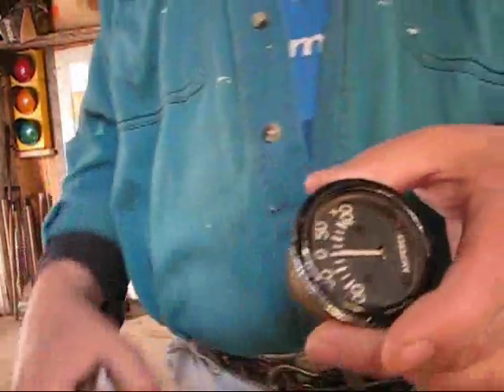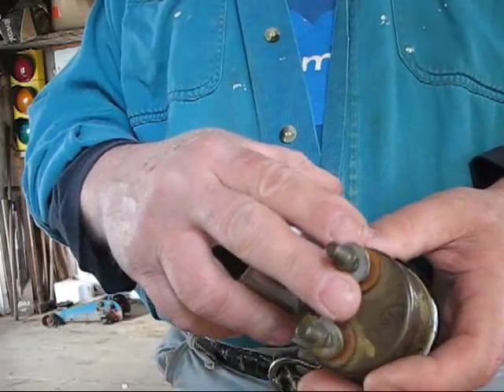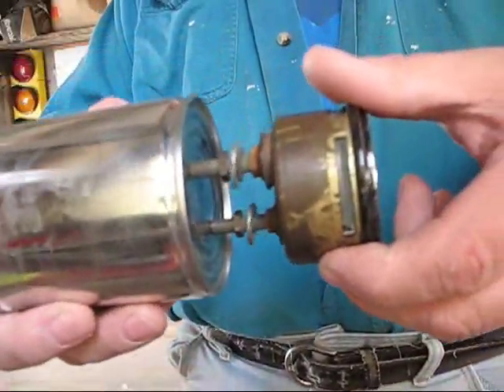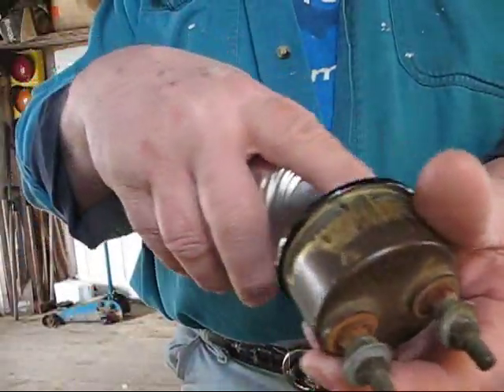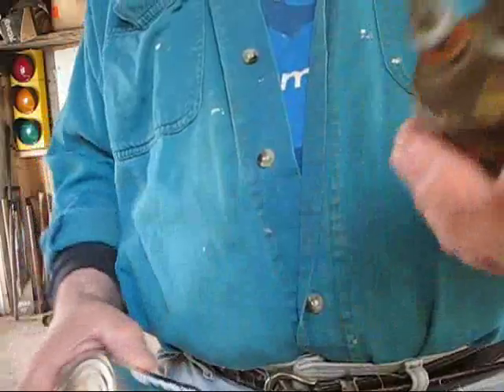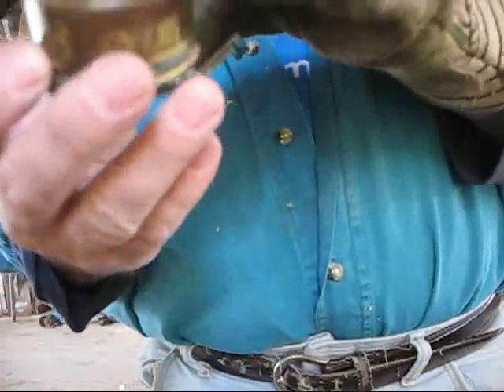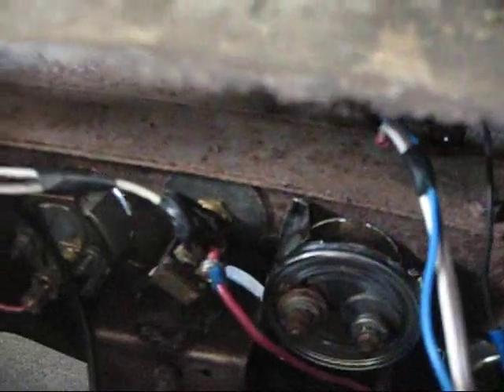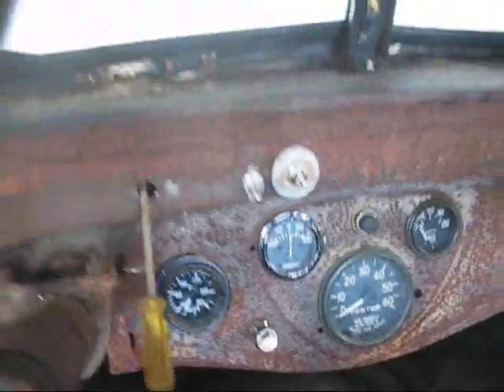Home alternator guage holder made out of a tin can